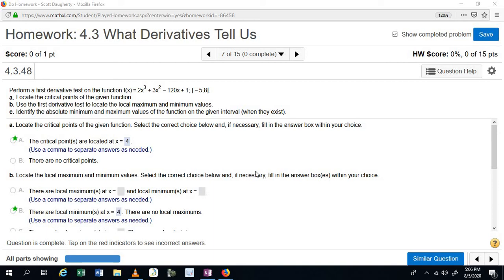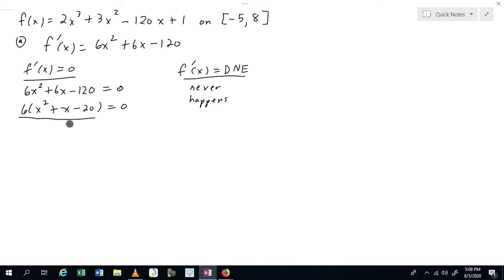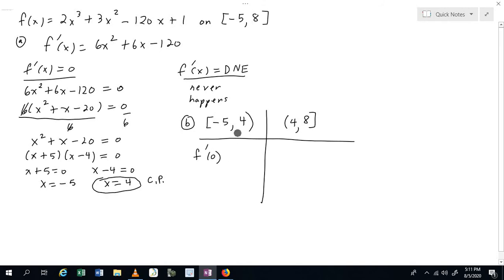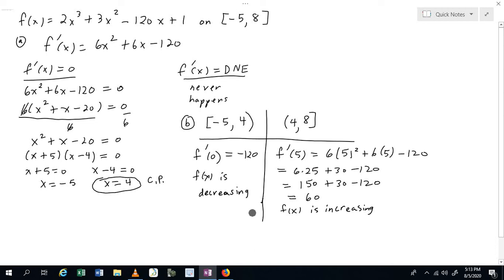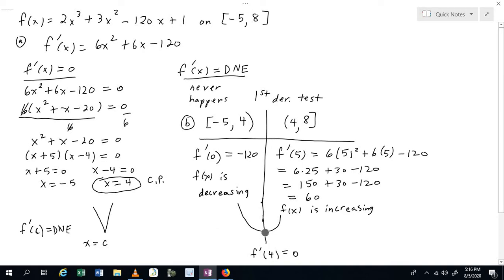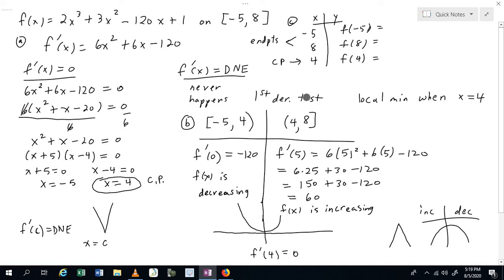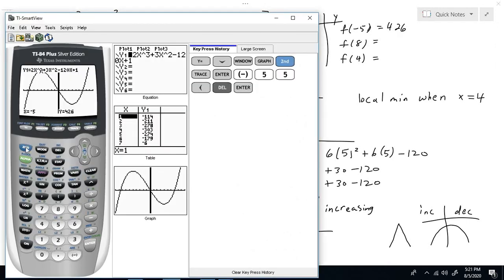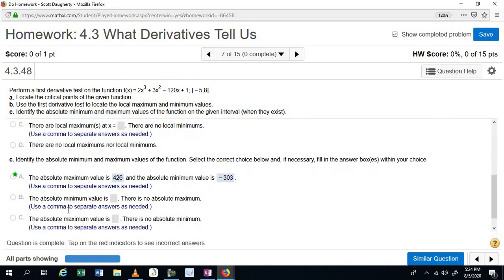Math 2413 HW 4.3.48